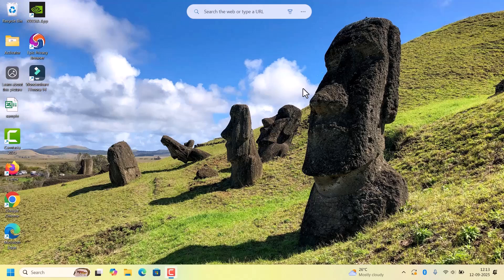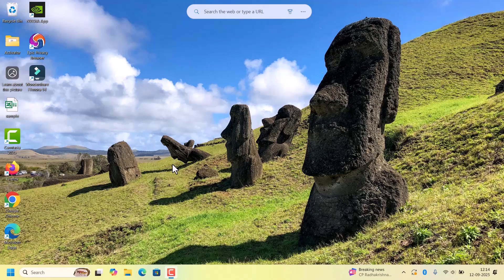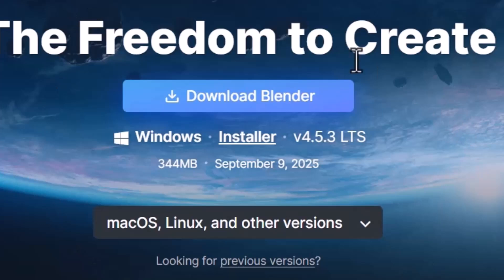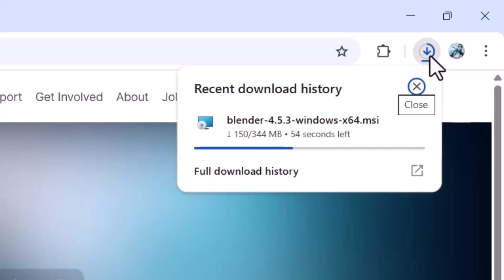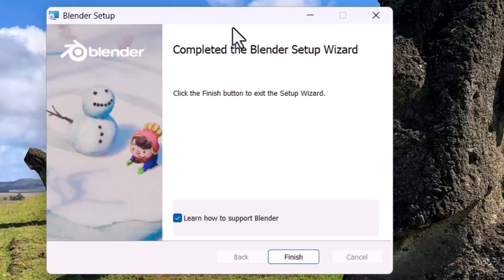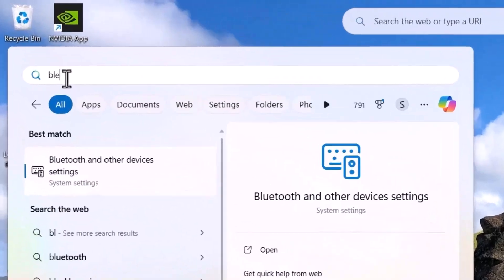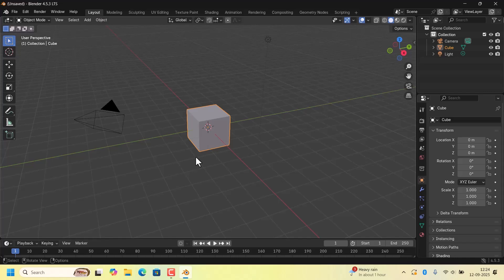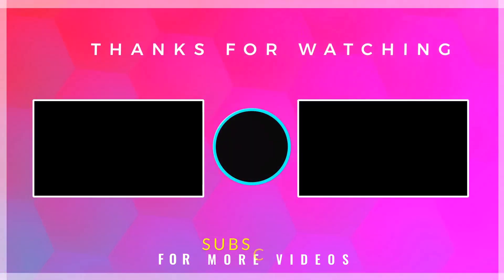Download & Install Blender Free on Windows Laptop (Step by Step)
Want to start 3D modeling or animation on your Windows laptop? 🎨
Blender is a free and open-source 3D software used for modeling, animation, rendering, VFX, and game design.

In this video, I’ll show you how to download and install Blender on Windows 10/11 laptops step by step.

✅ What You’ll Learn:
• How to download Blender safely from the official site
• How to launch Blender for the first time
• Quick look at the Blender interface

⏱ Timestamps:
00:00 – Intro
00:30 – Visit Blender official website
00:50 – Download latest version of Blender
01:30 – Install Blender on Windows 10/11
02:00 – Launch Blender and quick setup

💡 Blender is completely free to use and supports 3D modeling, animation, sculpting, and video editing. Perfect for beginners and professionals alike!